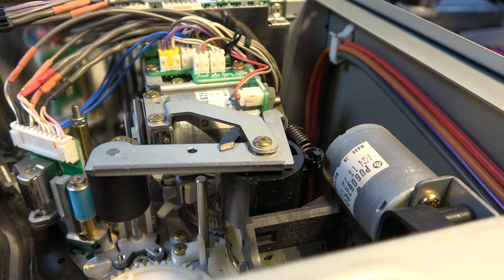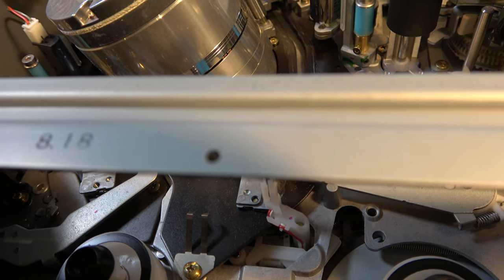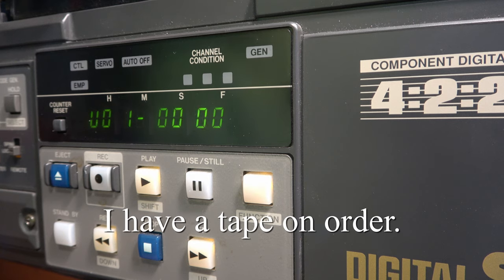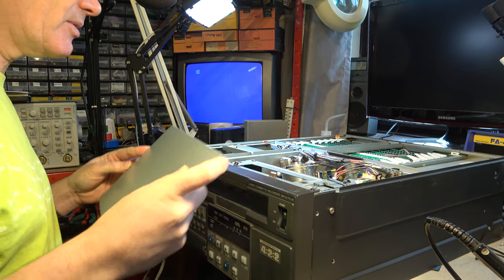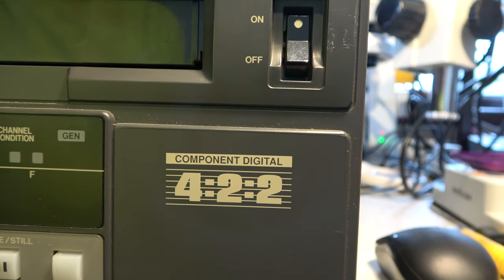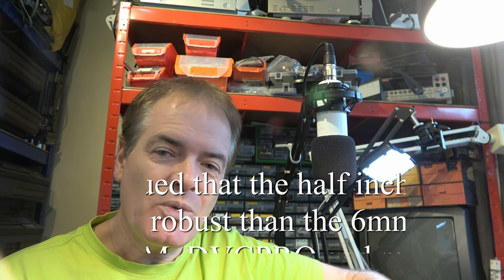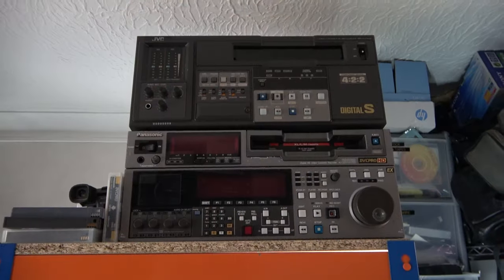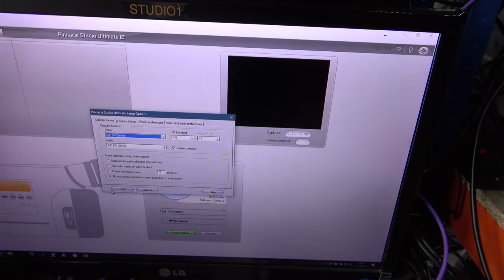Another failed video format. Digital-S (D9) from JVC, the BR-D750E.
Today we get to play with a JVC BR-D750E, a professional Digital S or D9 format video recorder.
Also look at a Miranda DV Bridge+ Bi-Directional DV Converter.
This is part 1 as we await a D9 tape.  Part 2 will probably be part of another video in about a week.

The part we want to add to this machine is SA-D80U: Optional SMPTE 259U serial digital I/O and
optional AES/EBU serial audio I/O (BR-D750E)

00:00 Introduction
00:45 First look at machine
03:17 Power up
03:59 Open up
11:00 Format failure
13:52 Set up in studio
14:43 Miranda DV Bridge
16:16 In trouble with Mrs. Video99